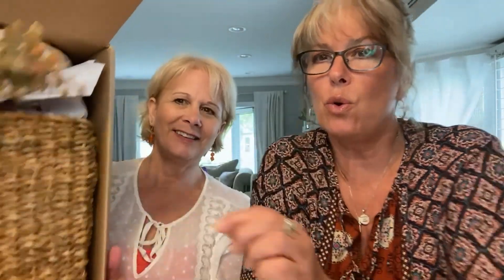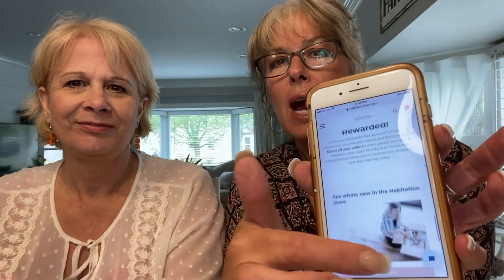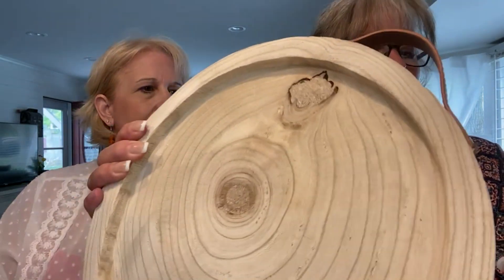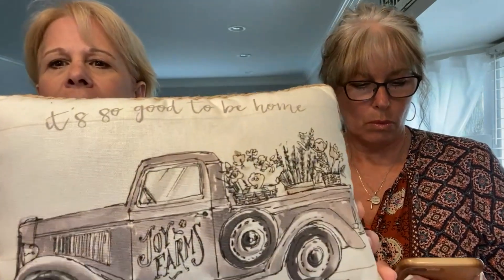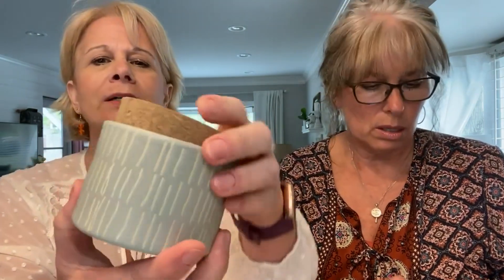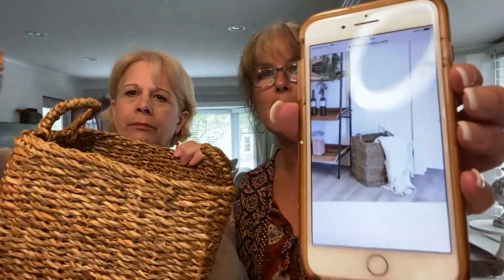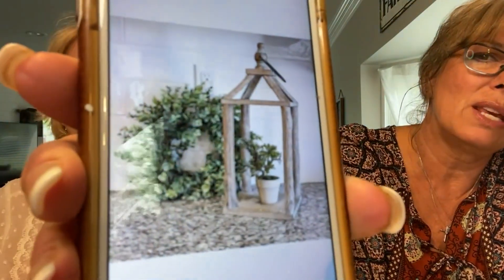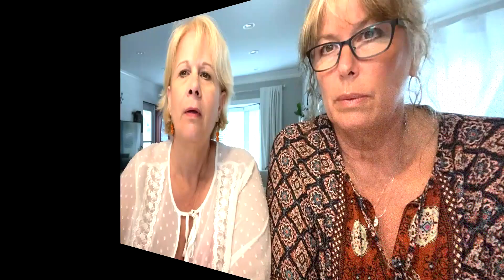Habitation Box//Home Decor Box//Designed by Interior Designer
Habitation Box is curated by Interior Designer and she hand selects every item.  Included with subscription is a complimentary virutal interior design service.  Ships free on the 1st of each month.

Habitation Box Small (4-6 items) $79.99/mo to $66.99/month for 12 months
Habitation Box Elite (7-9 items) $130.00/mo to $105.00/mo for 12 months